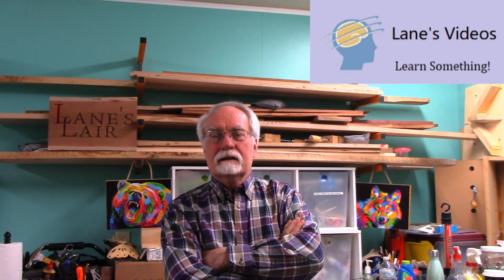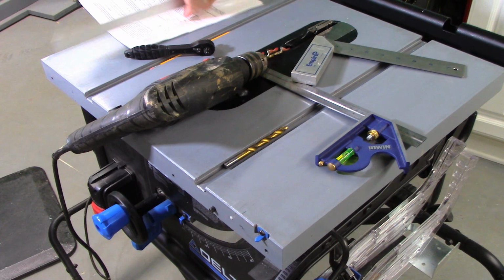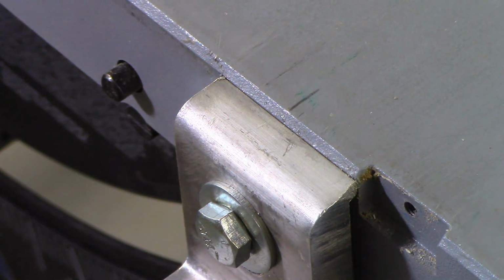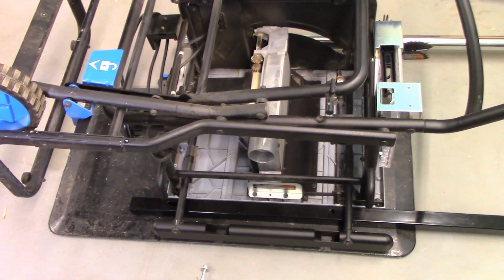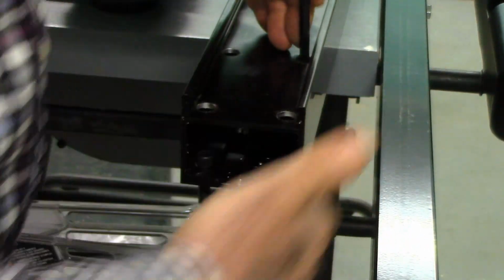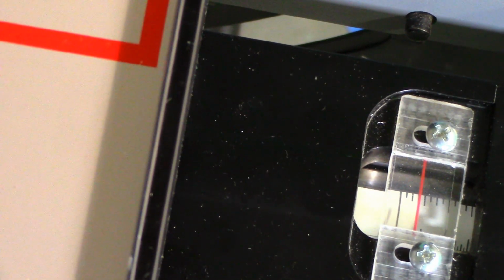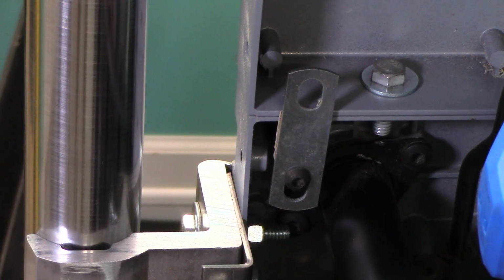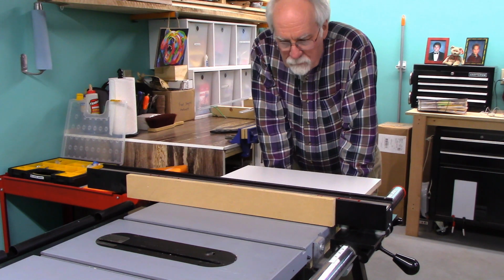Vega U26 Fence Install on Delta 6000 table saw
Step-by-step install of a better fence on Delta 36-6022 Portable JobSite Table Saw with DIY wing extension.
Vega Fence on Amazon
Should fit most table saws on the market